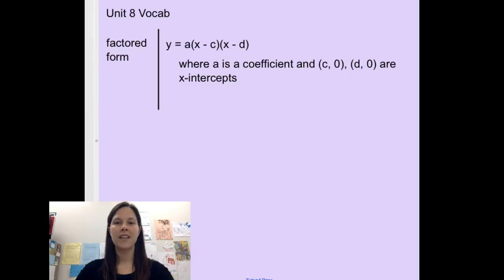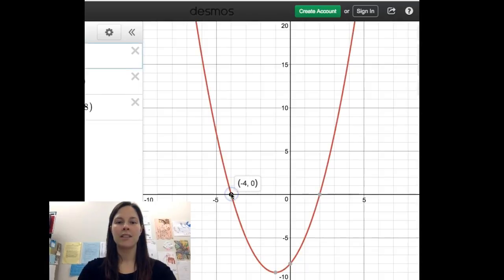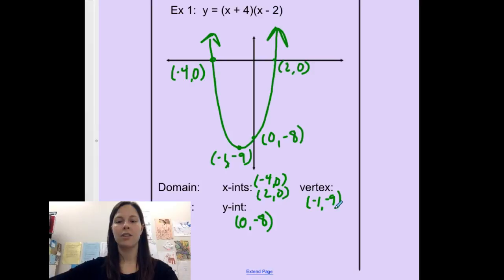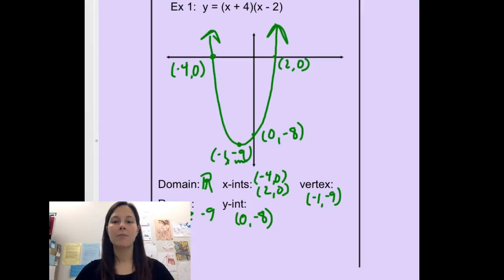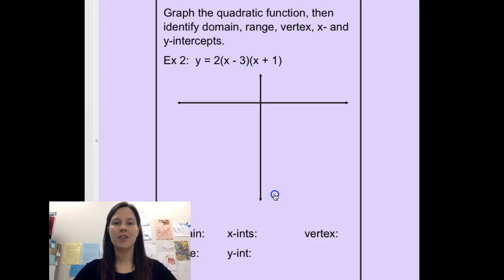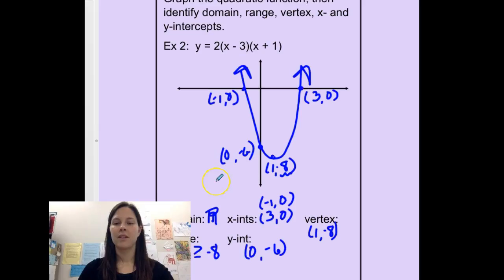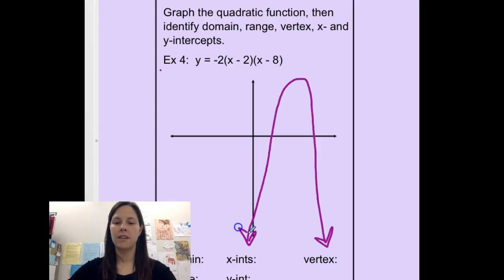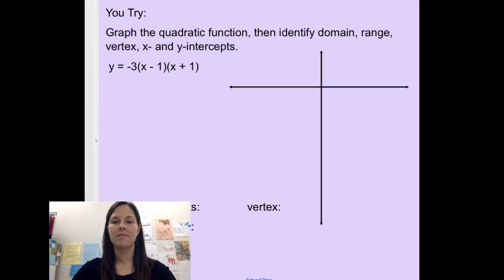LT44D1 Graphing Factored Form